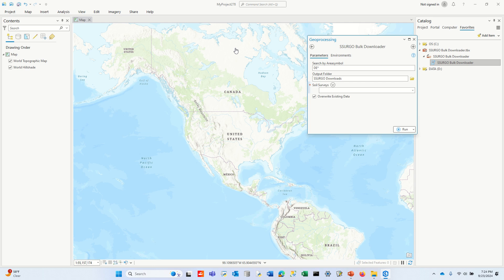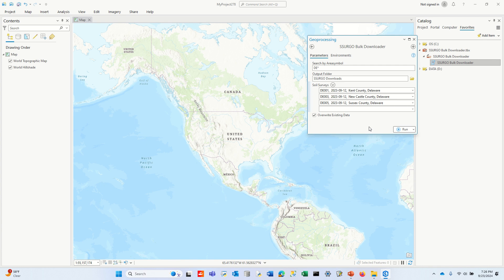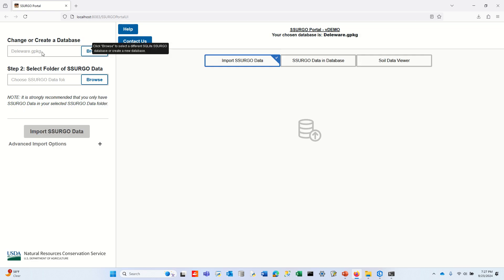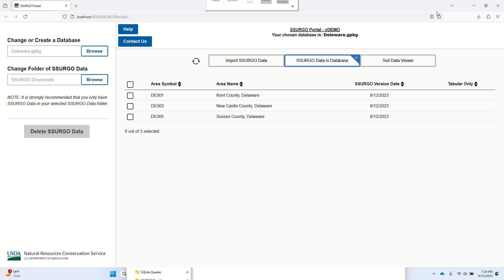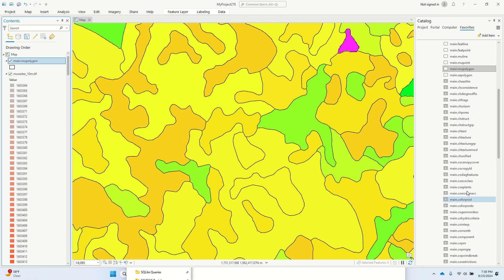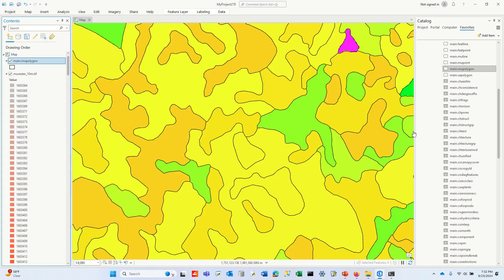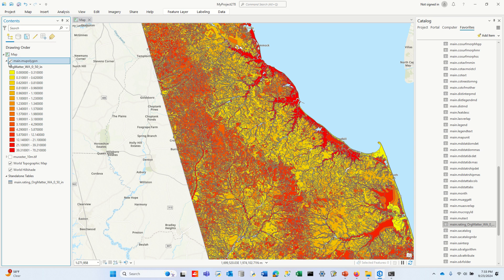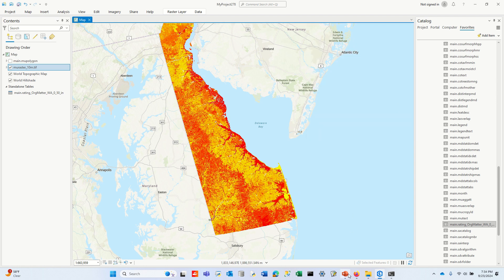How to Use SSURGO Portal Beta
SSURGO Portal (Beta) imports SSURGO data into geospatial SQLite SSURGO Template databases, generates raster versions of soil map units, and contains the Soil Data Viewer tool, which creates tables of soil properties and interpretations that can be used to create thematic maps in GIS.

This video demonstrates how to use SSURGO Portal 0.3.0.8.  Please ignore any reference to it being a demo version.

SSURGO Portal installation is NOT covered in this video.